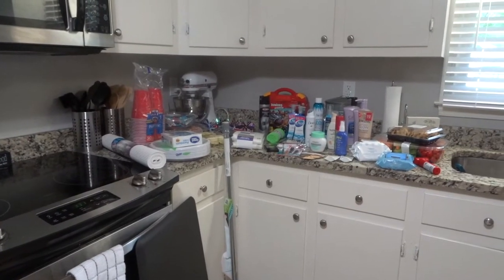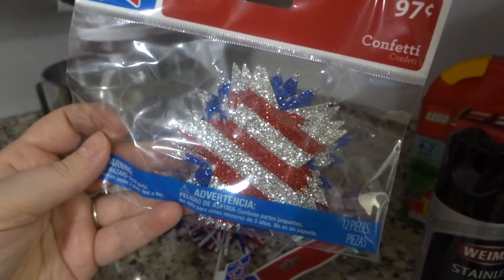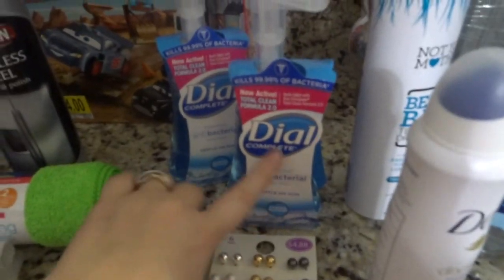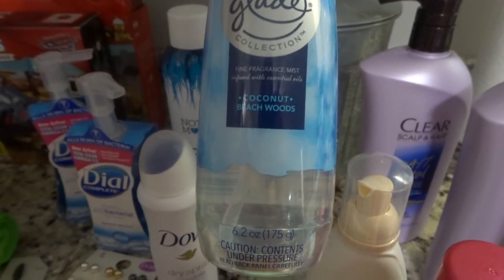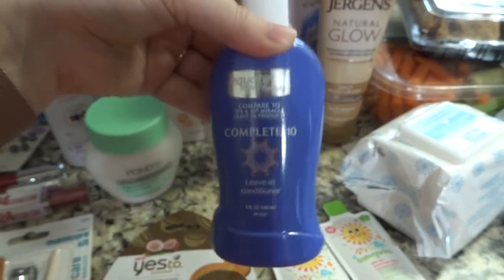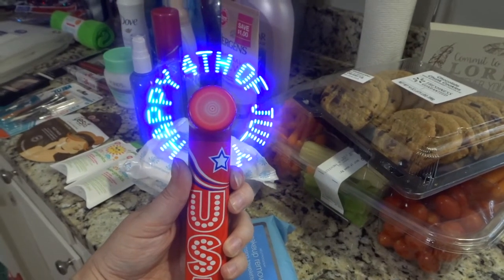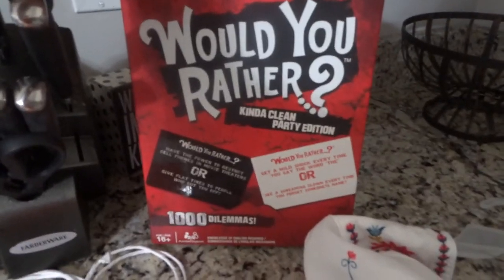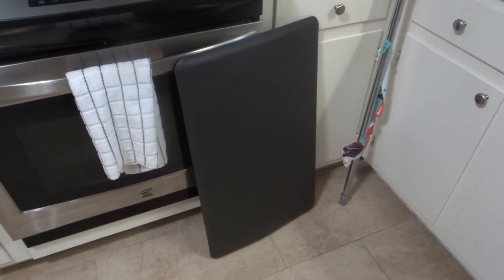HUGE $450 Walmart Haul! | SAHM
I needed so many things from cleaning products to clothing and everything in-between!